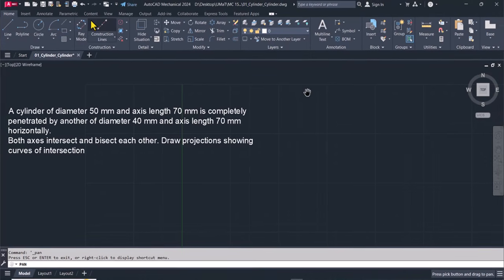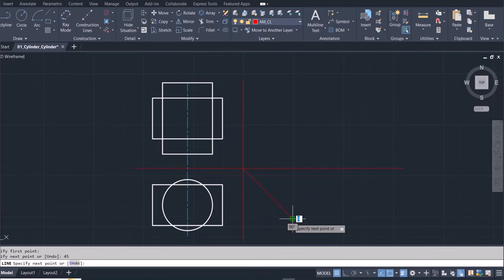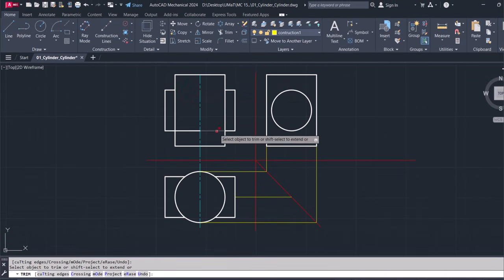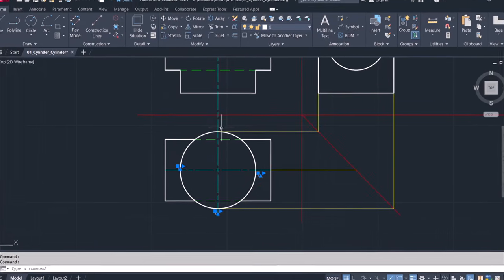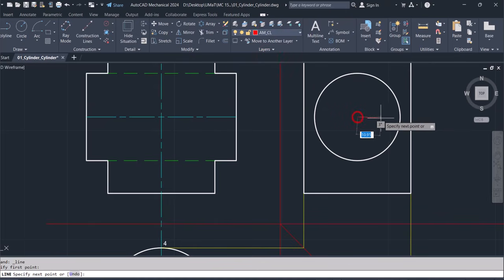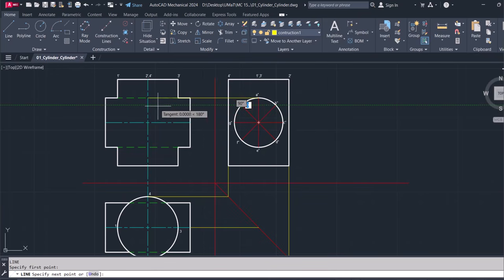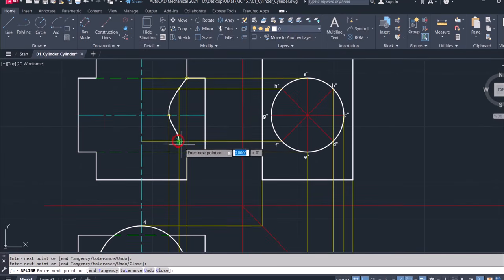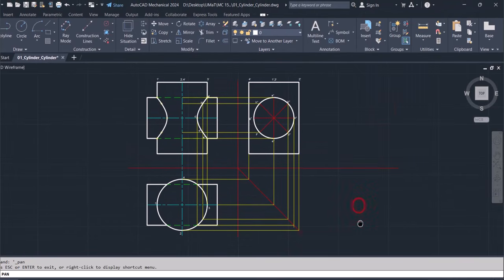01 Cylinder - Cylinder - Interpenetration of Solids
In this tutorial, we demonstrate how to model the interpenetration of solids in AutoCAD, focusing on a vertical (standing) cylinder penetrated horizontally by another cylinder. You'll learn how to accurately construct the curve of intersection (COI) using AutoCAD tools and principles of descriptive geometry. This exercise is ideal for engineering drawing, technical drafting, and CAD practice.

Whether you're a student or a CAD enthusiast, follow along to visualize solid intersections in 3D space and create precise development drawings.